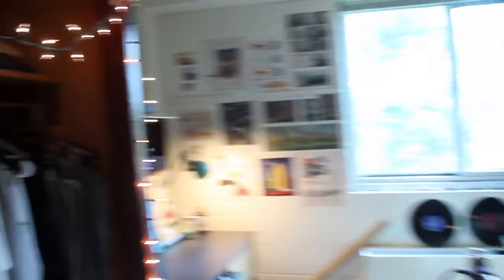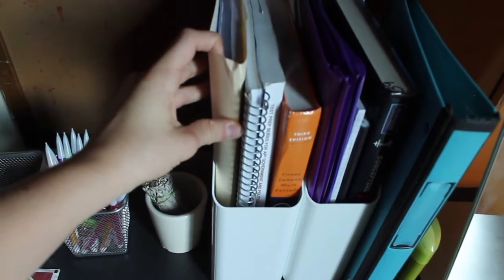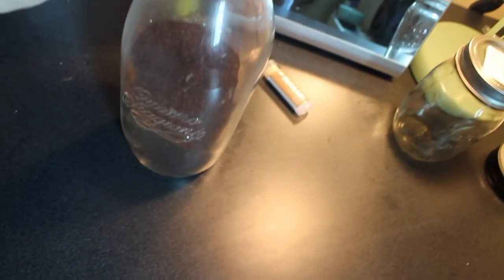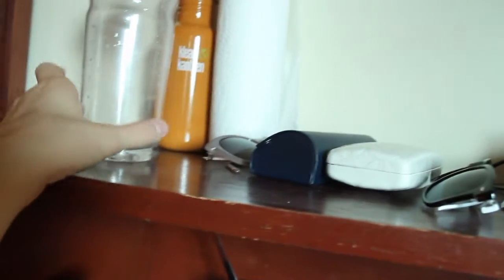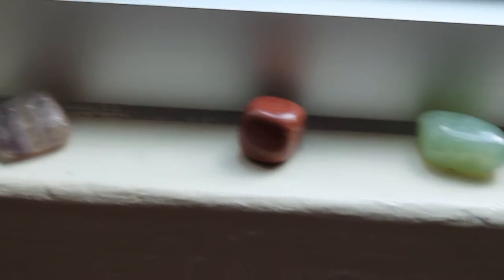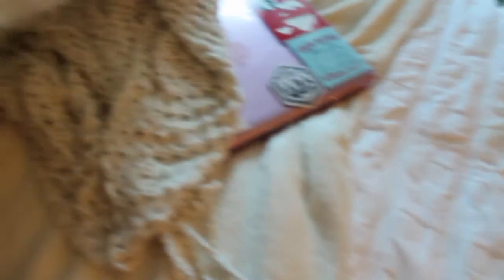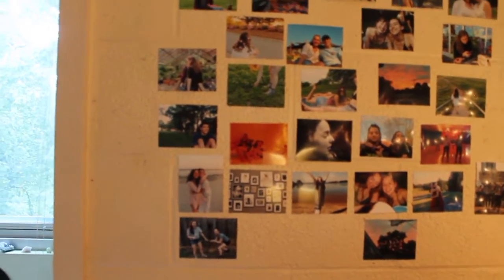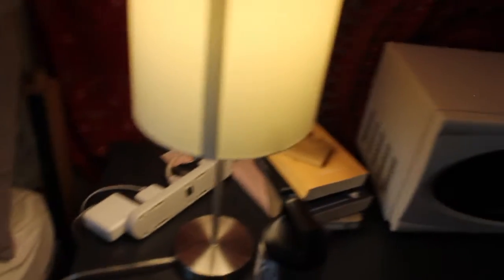MY DORM ROOM AT BOARDING SCHOOL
Thank you guys for watching! If you have any questions or comments just let me know down below!